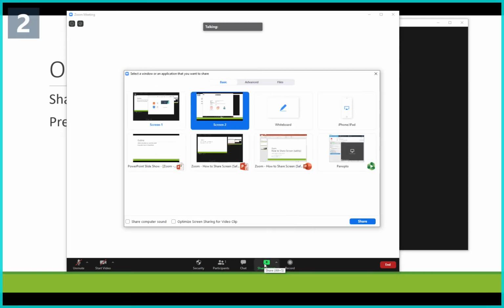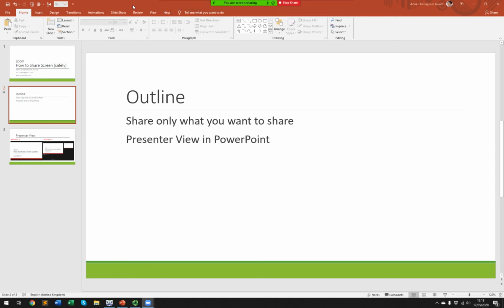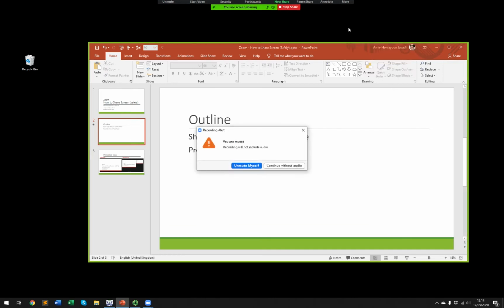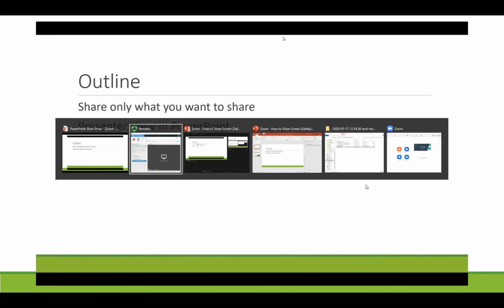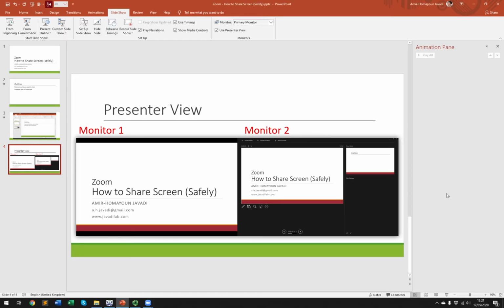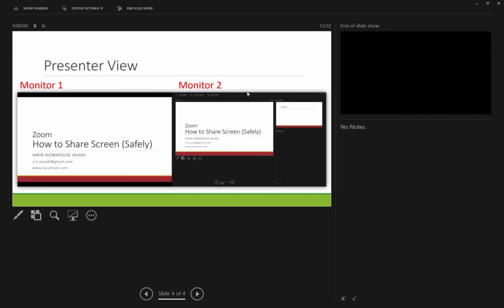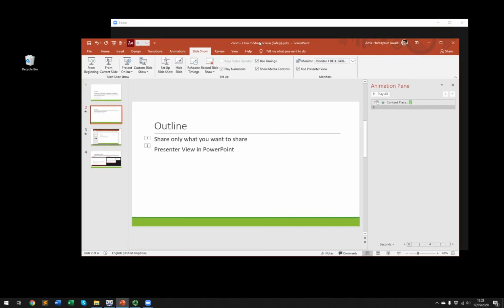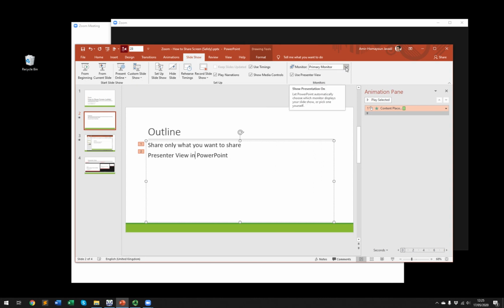How to Share Screen (safely) on Zoom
In this video we show how you can share your screen safely.

- In particular you should select the application you want to share, instead of choosing the whole screen to share.
- We also talk about 'Presenter View' in PowerPoint.
- Importantly, you need to have your PowerPoint application open on the same monitor as the monitor showing the full screen slides.